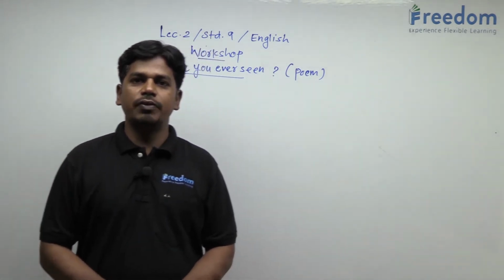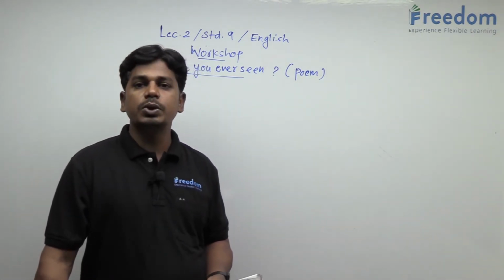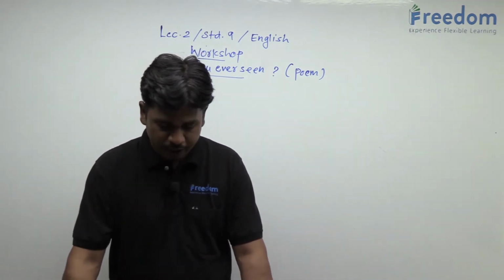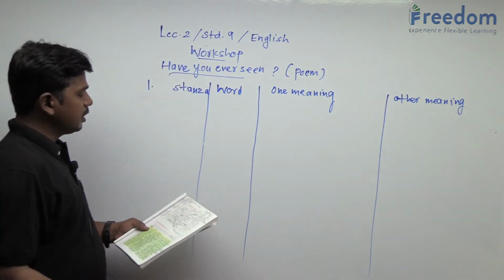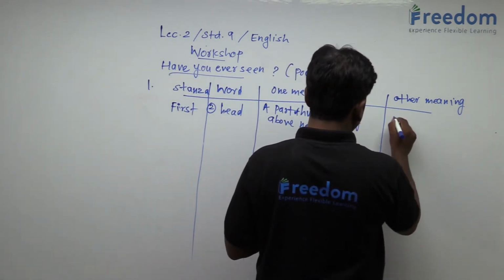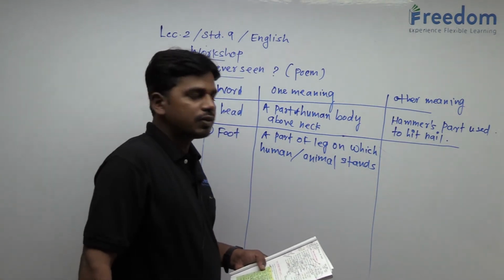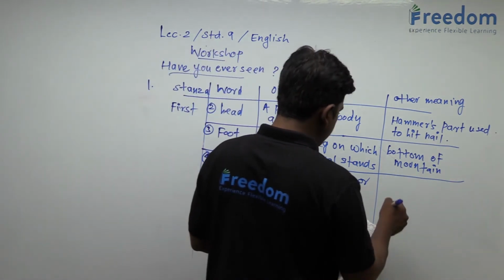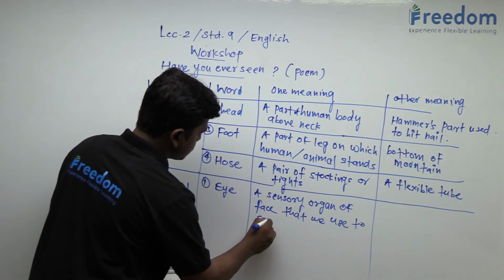9th-English -Unit 1-Have You Ever Seen-Lecture 2-SSC BOARD MAHARASHTRA-BY FREEDOM APP.